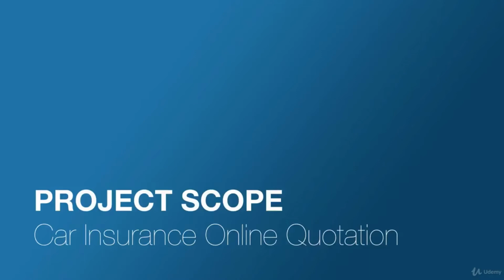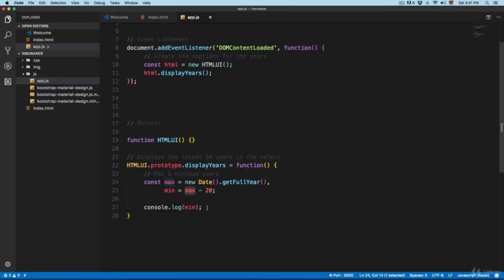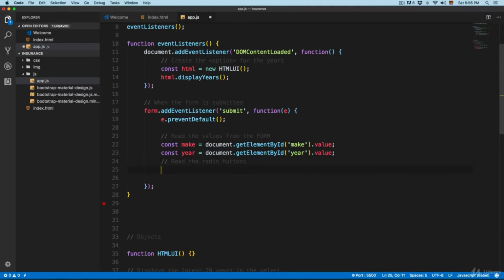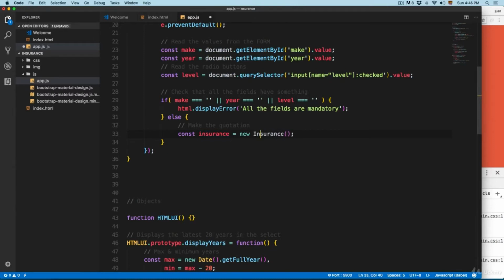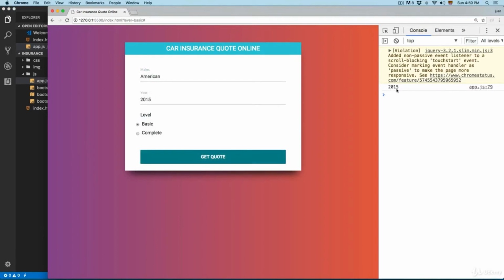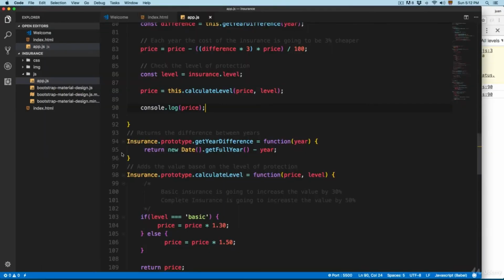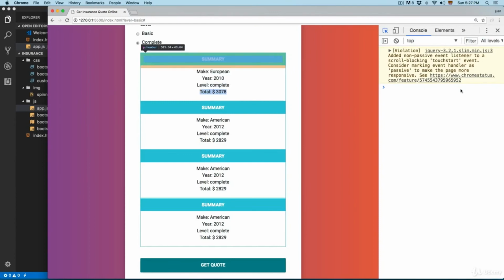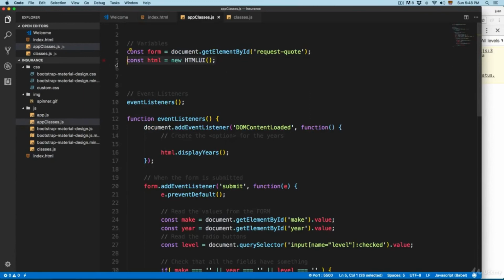10 PROJECT Car Insurance Quotation from a FORM . JavaScript Learning. Video Course.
10 PROJECT Car Insurance Quotation from a FORM . JavaScript Learning. Video Course.

106 Preview of the final project
107 Kicking off the Project
108 Reading Values from the Form
109 Printing a message when no values are added into the form
110 Calculating the Insurance
111 Finishing the Calculate Insurance Function
112 Printing the Result
113 Displaying a Summary
114 Finishing this Example
115 From Prototypes to ES6 Classes